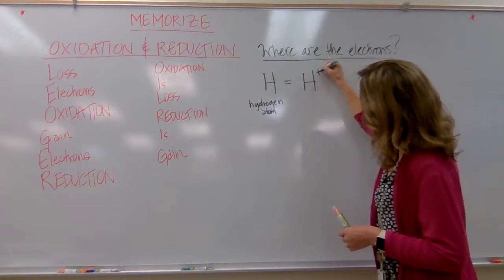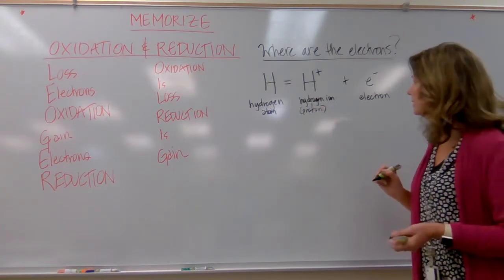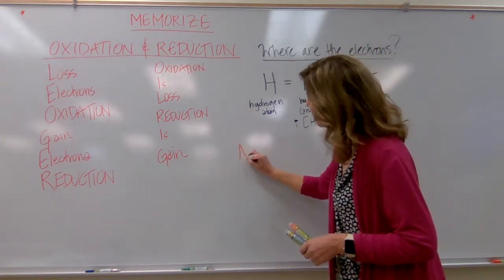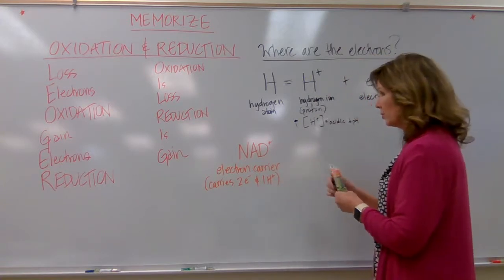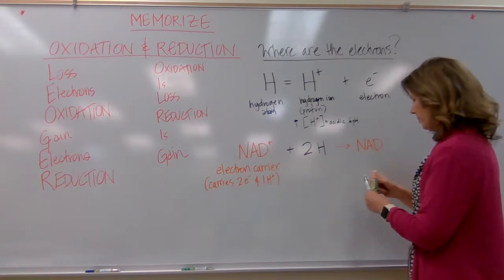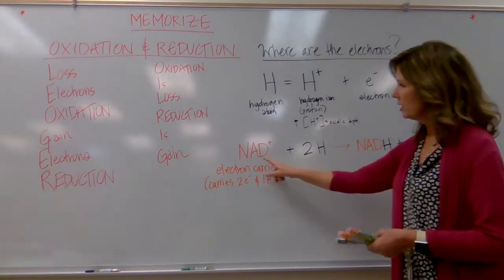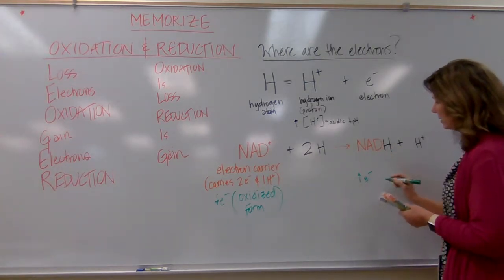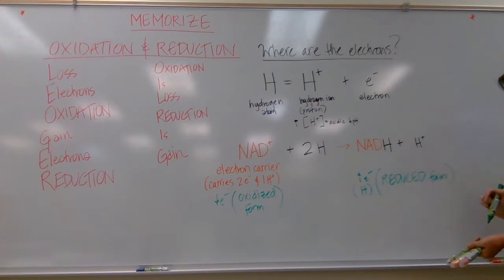Oxidation and Reduction